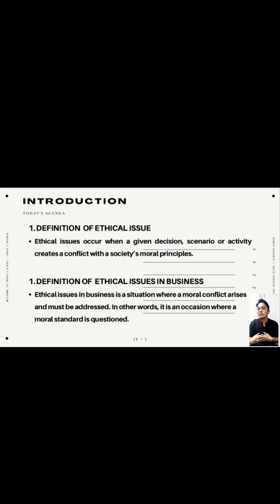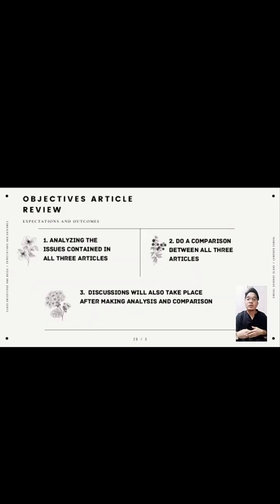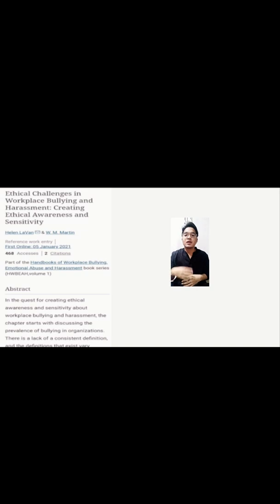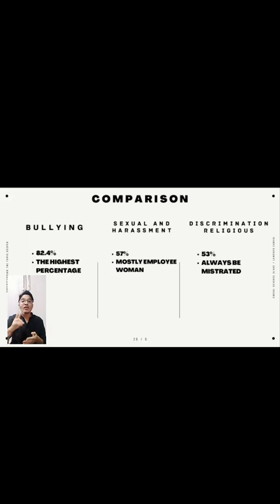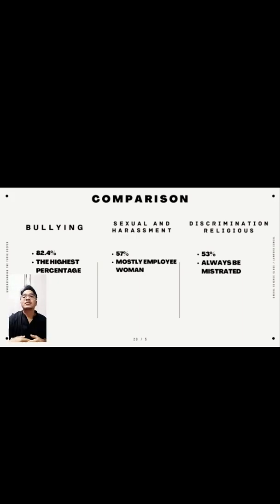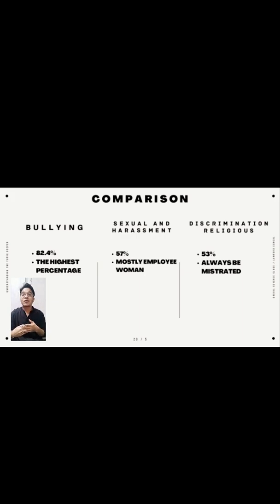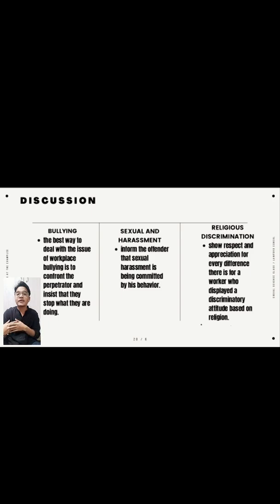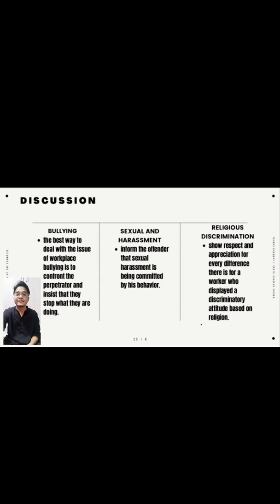Article Issues Review Business Ethics